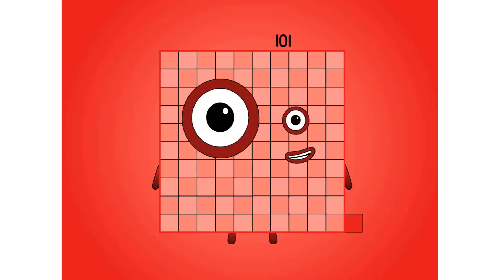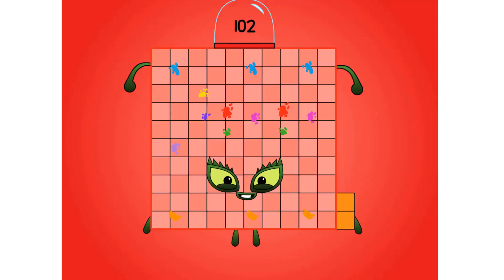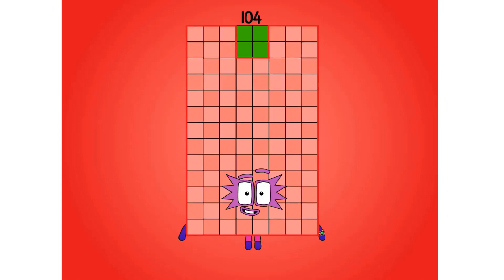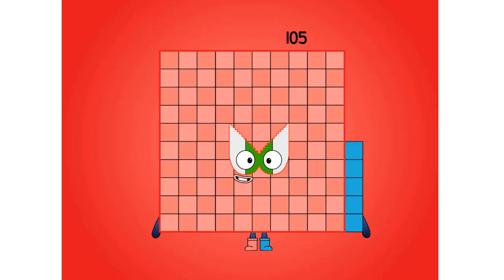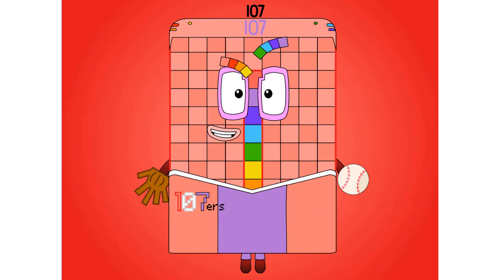Numberblocks Shorts - Numberblocks Band 111-120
Numberblocks Addition
Numberblocks Adding